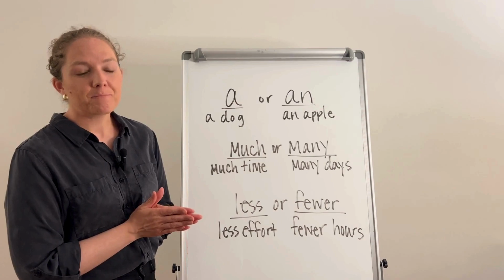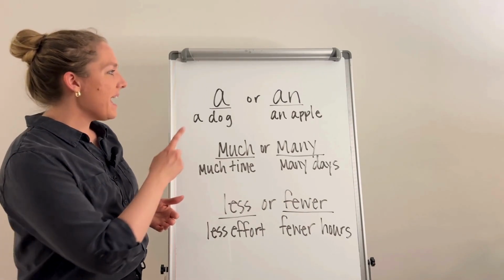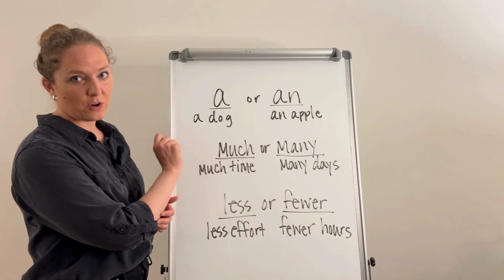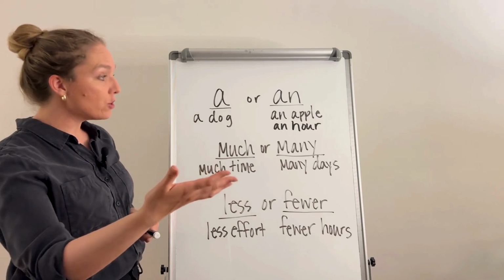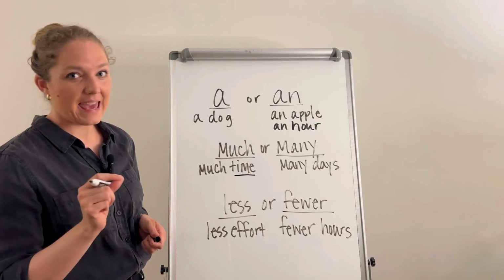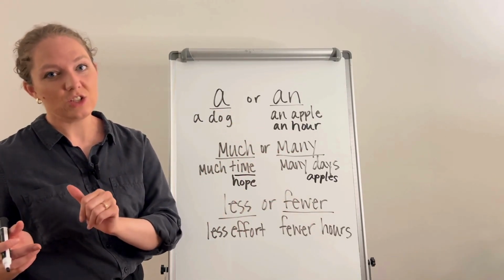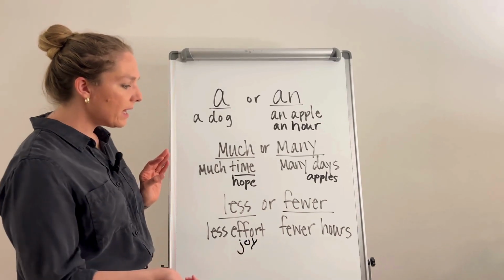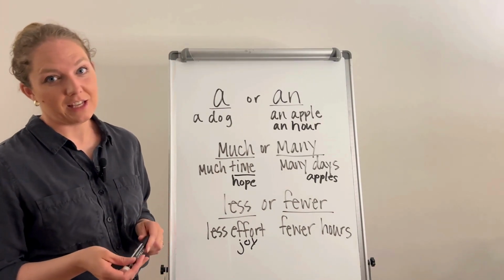You Must Know: A/An, Much/Many, Less/Fewer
Are you confused about when to use a or an? Not sure if you should say much or many, less or fewer? Don't worry — you're not alone. In this lesson, I’ll break down these common English grammar points in a simple, clear way.

✅ What you'll learn:

How to correctly use a and an (with easy pronunciation tips)

The difference between much and many, and when to use each

How to choose between less and fewer like a native speaker

Common mistakes you need to avoid

Real-life examples you can use in everyday conversations

📚 Examples include:

"I have an idea" vs. "I have a dog"

"How many apples?" vs. "How much water?"

"There are fewer people today" vs. "There is less noise"

Like this video if you found it helpful and comment your questions below — I’m here to help.